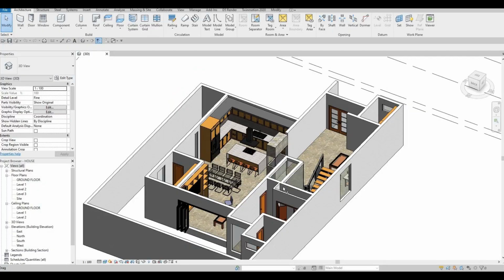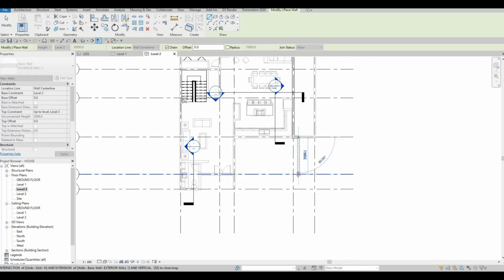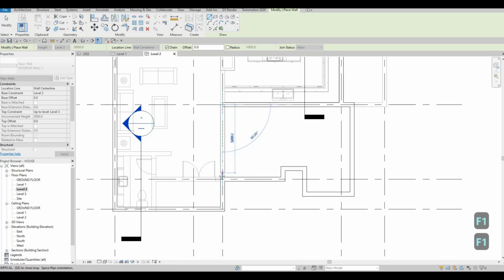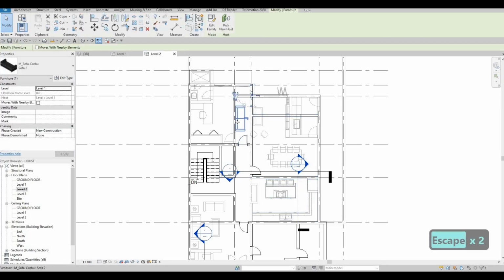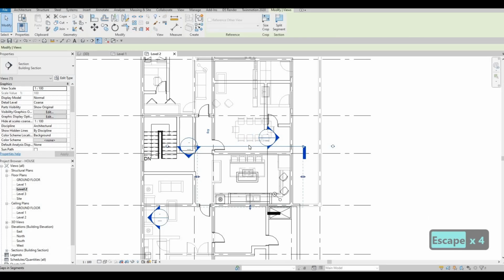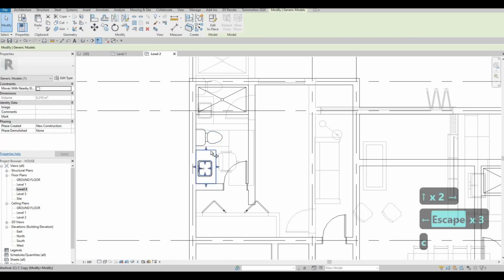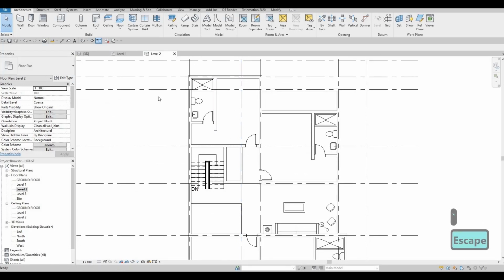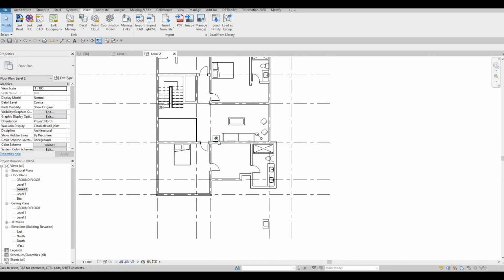JACLJD House | Part 10 | Complete Step By Step Project | Revit and Twinmotion Tutorial